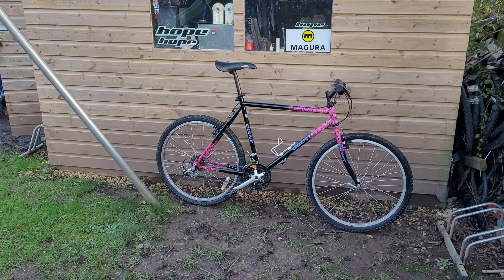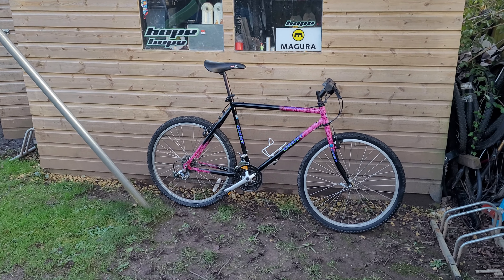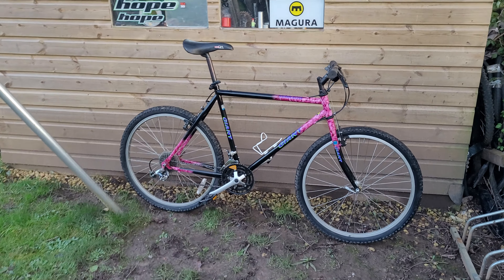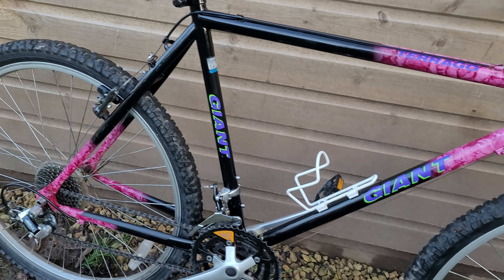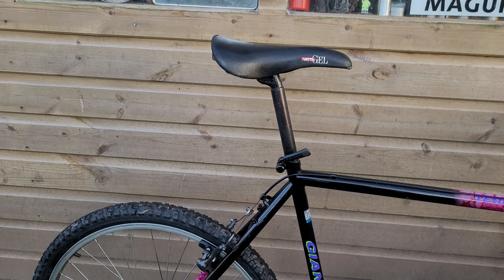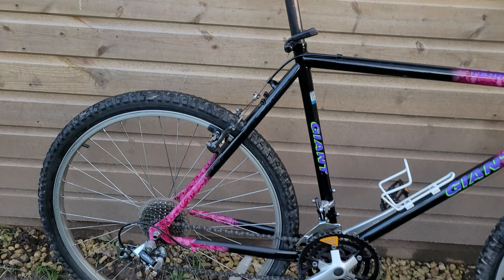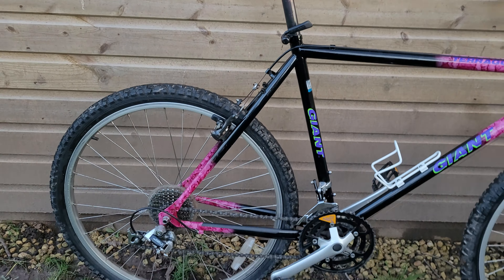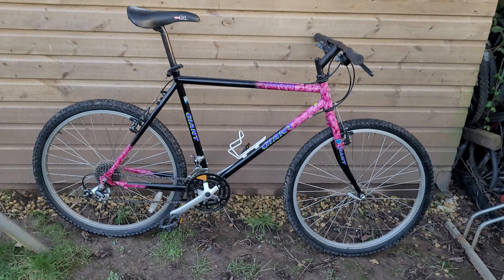Almost done with the refurb of this 1992 Giant Terrago 😎